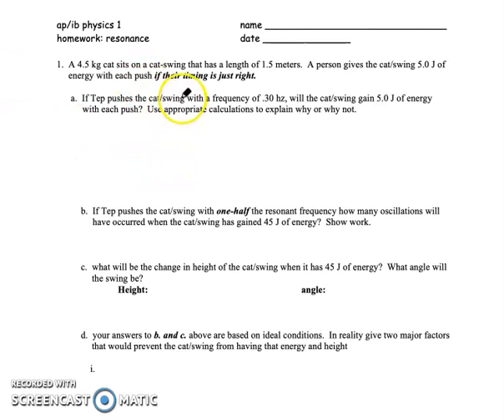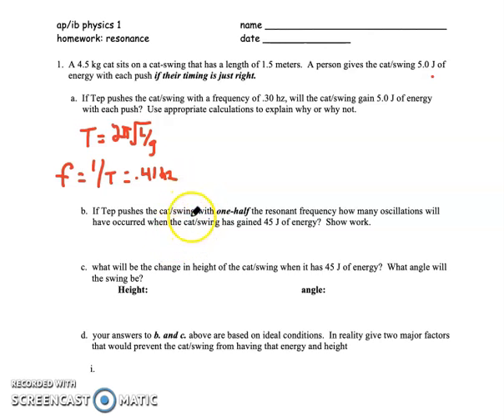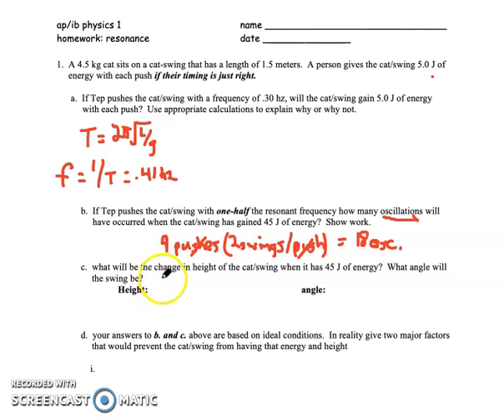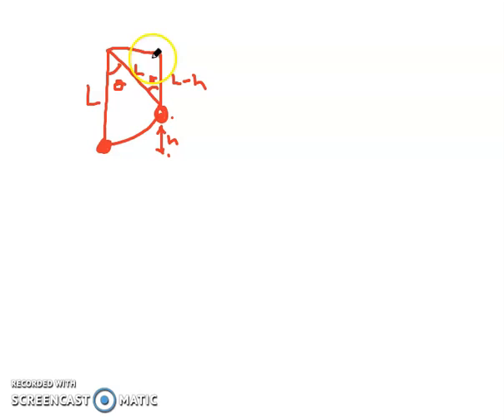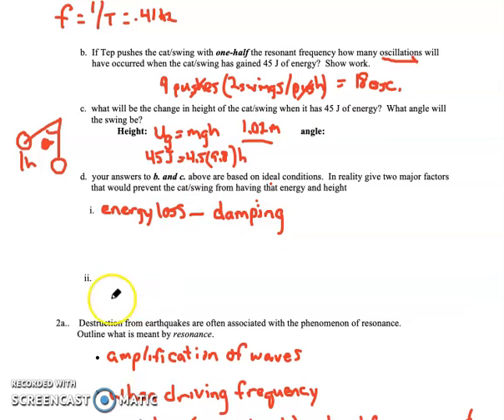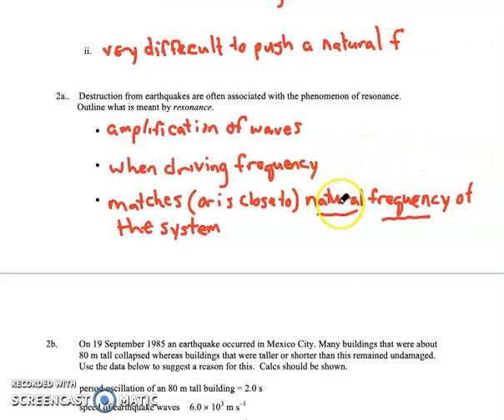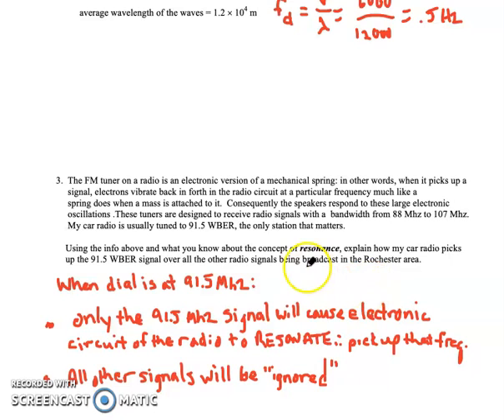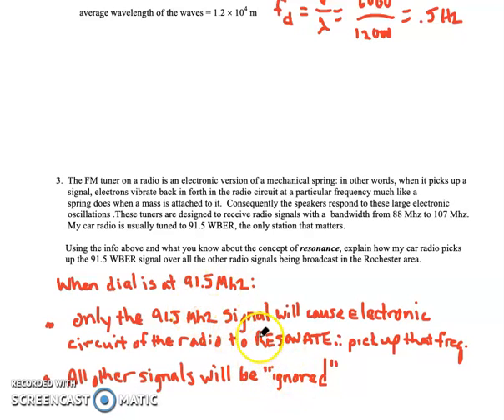resonance hw solutions